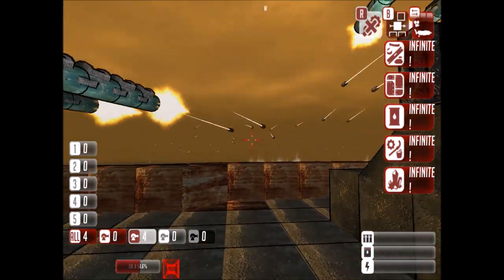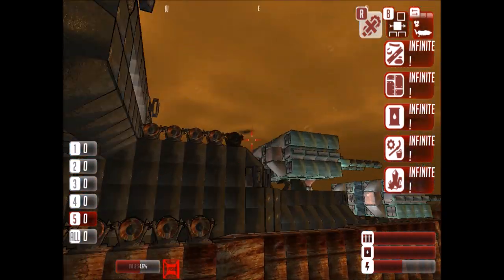From The Depths: Battleship Showcase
Follow me